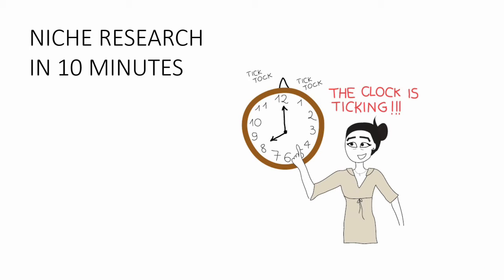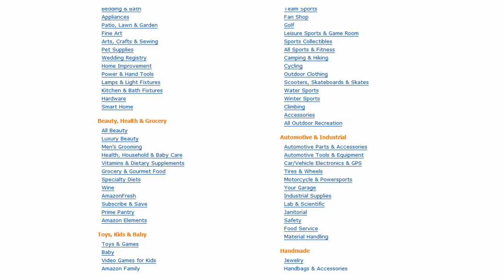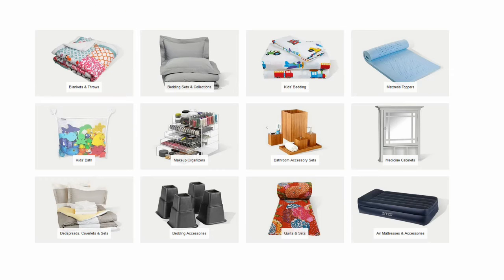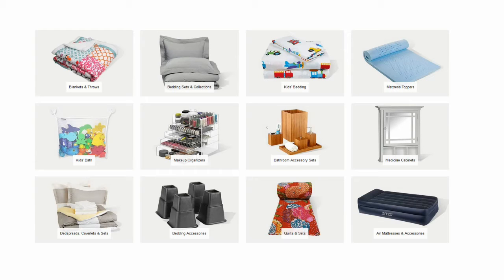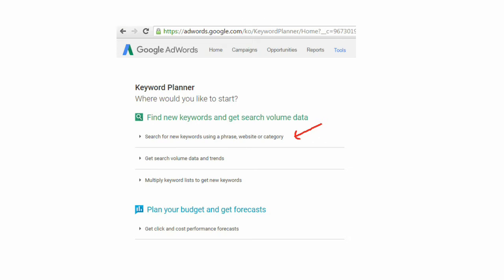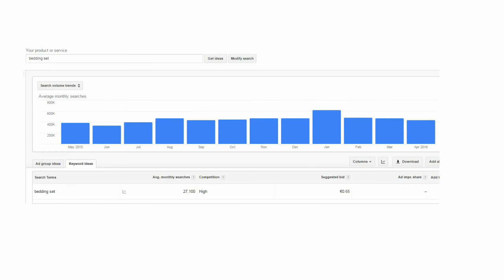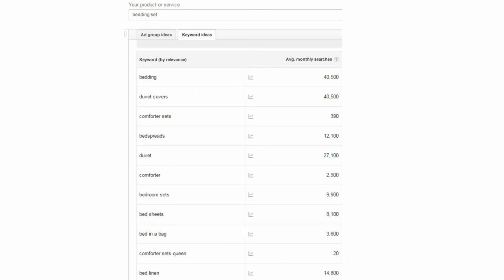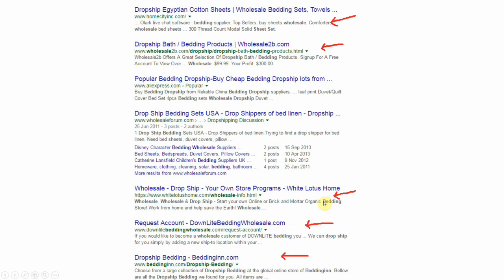Niche Research in 10 Minutes